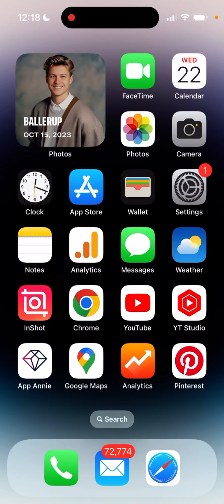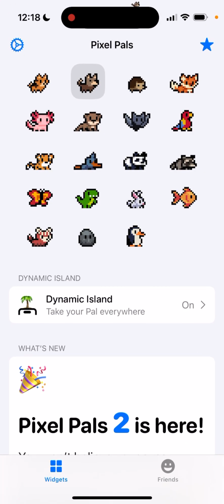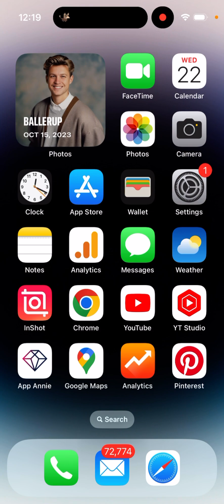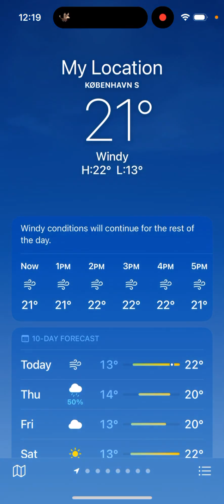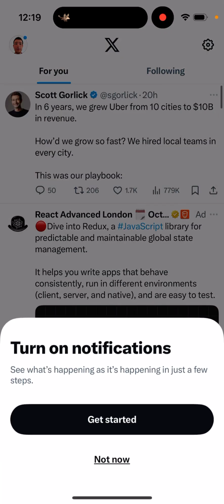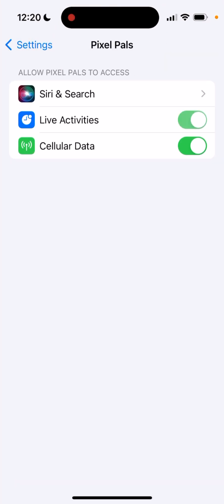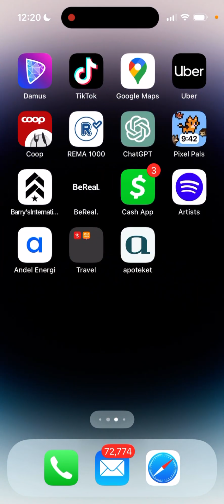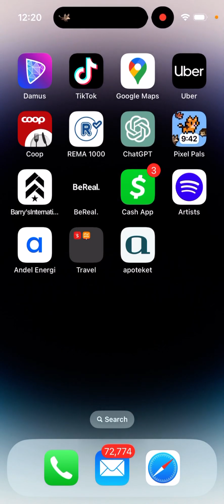DYNAMIC ISLAND NOT WORKING - what you can do?